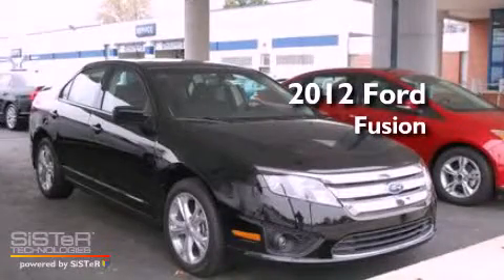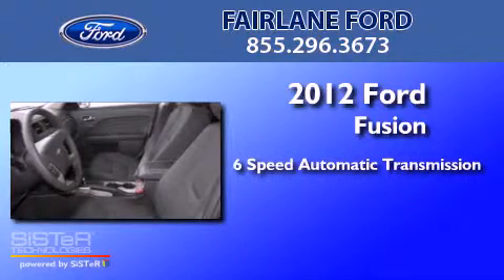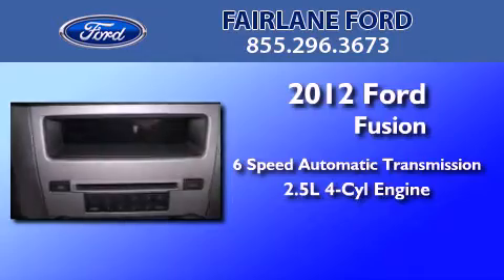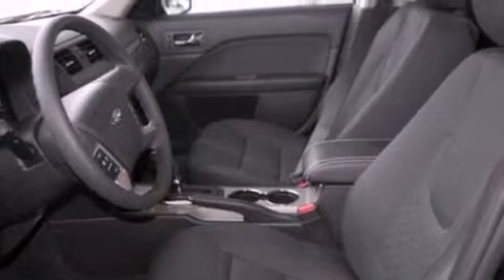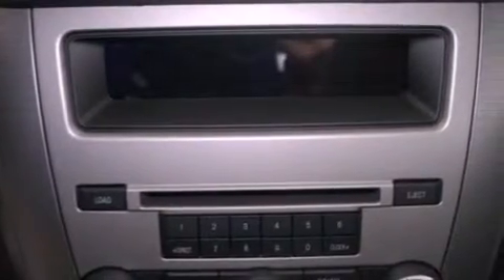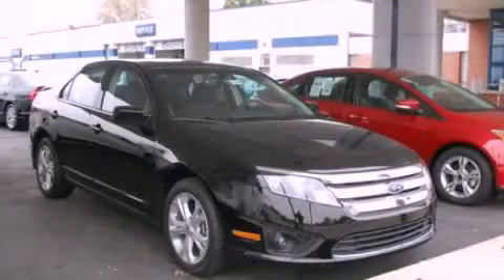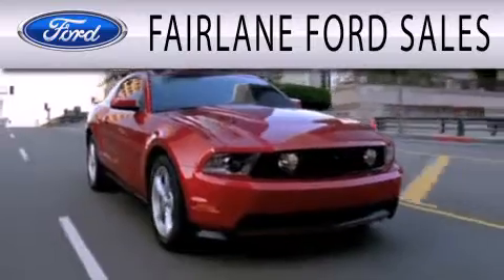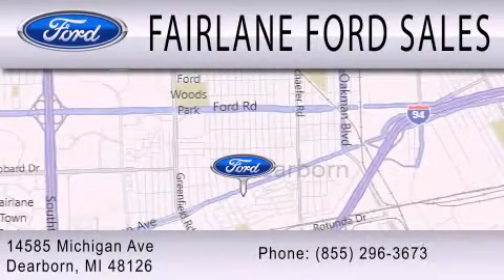2012 FORD FUSION Dearborn MI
Year : 2012
 Make : FORD
 Model : FUSION
 Engine : 2.5L I4
 Trans . : AUTO 6SPD

 Stock : 12189